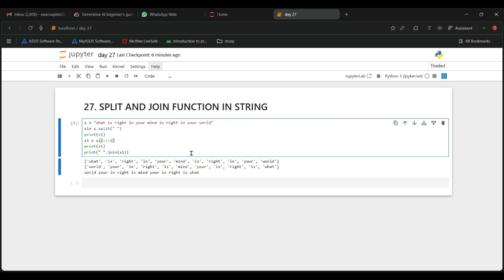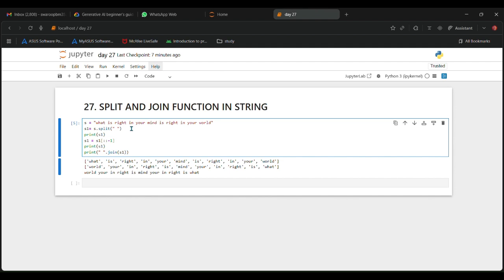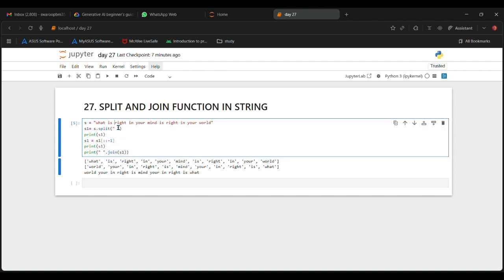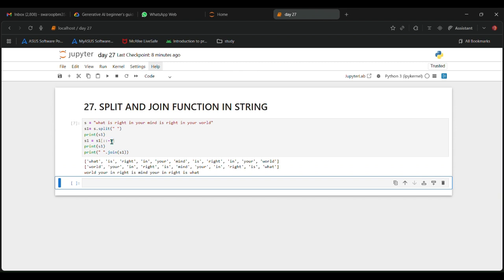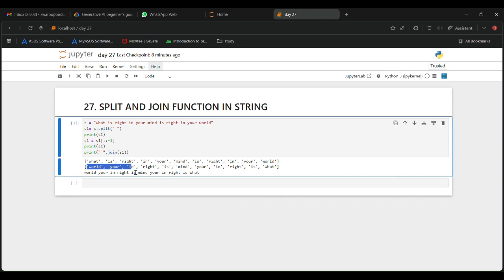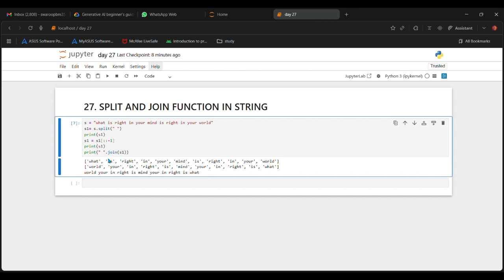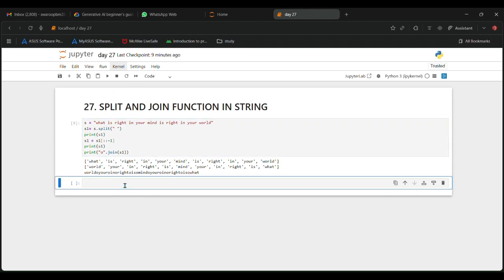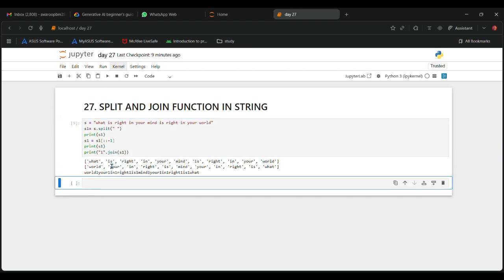PROGRAM 27 | DAY 27/80